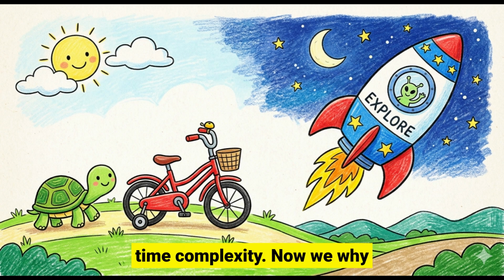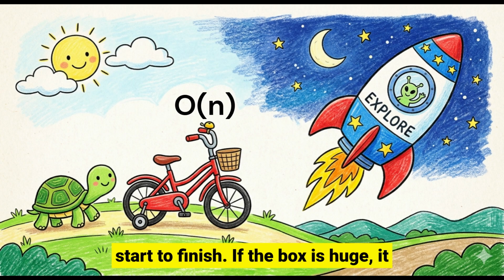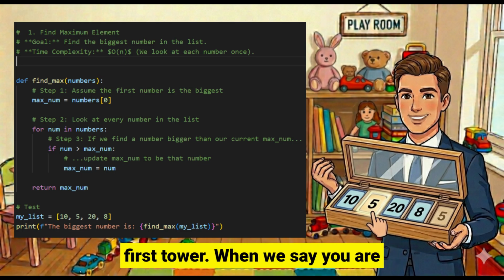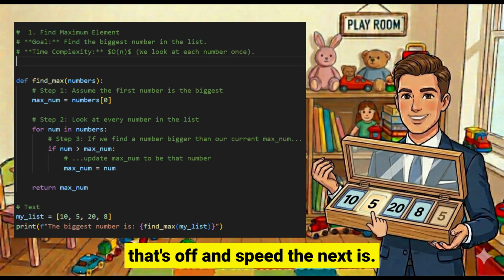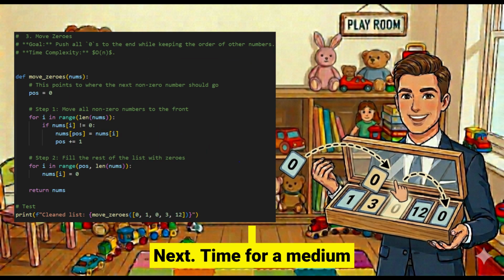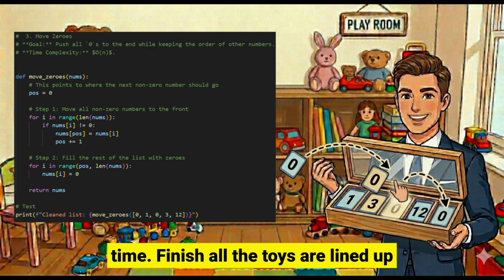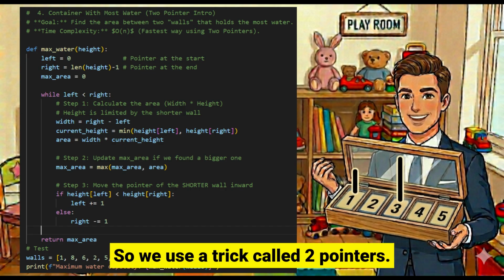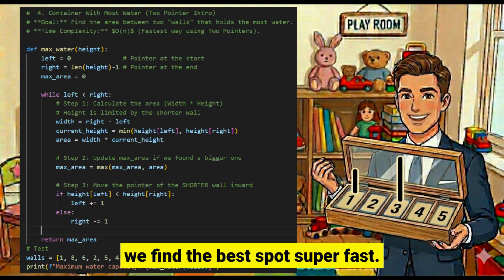Coding for Everyone The Story of Arrays & Two Pointers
Learn exactly what an Array is and how it works with real-world examples! In this video, we break down Arrays, Time Complexity (O(n), O(1)), and the Two Pointer technique like a story for kids.

Are you confused by Data Structures? Don't worry! I'm learning along with you. We’ll solve famous coding problems step-by-step:

✅ Find Maximum Element (The Tallest Tower story)
✅ Two Sum Basic (The Puzzle Piece method)
✅ Move Zeroes (The Room Cleaning logic)
✅ Container With Most Water (Intro to Optimization)

0:26 - Intro: The Chocolate Box (What is an Array?)
1:03 - Time Complexity: Rocket, Bicycle, and Turtle
1:30 - Warm-up: Finding the Tallest Tower (Max Element)
1:40 - Basic Logic: The Two Sum Puzzle
1:50 - Medium Level: Moving Zeroes (Cleaning the Room)
2:20 - The Pro Trick: Two Pointer Concept & Water Container
2:56 - Conclusion: Keep Learning!

Arrays for beginners
# big o notation for beginners,
n8n python array problems,
# twowheeler  sum python,
# move zeroes python,
# container with most water intro,
# programming logic,
# loopverse dev,
# shekar repaka coding,
# dsa self paced,
# coding interview basics